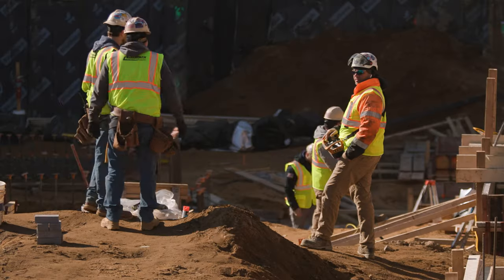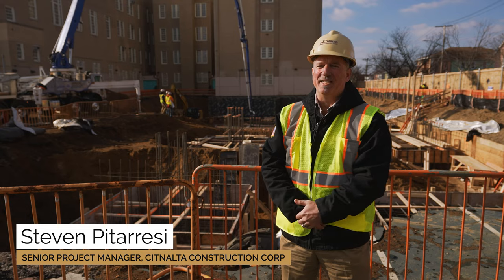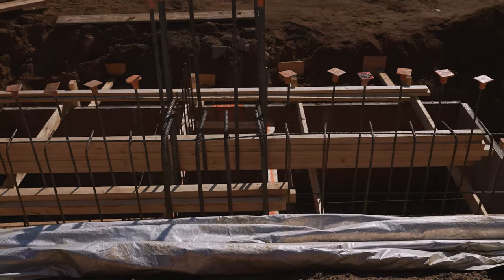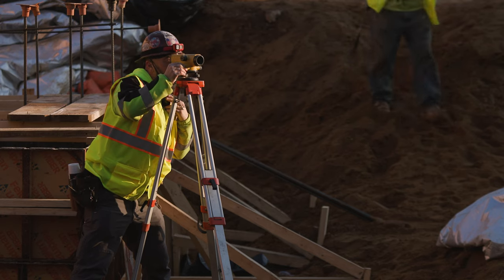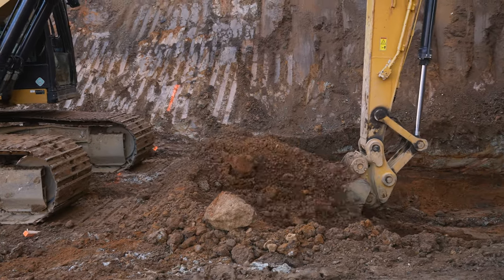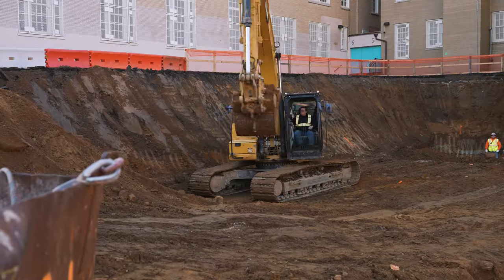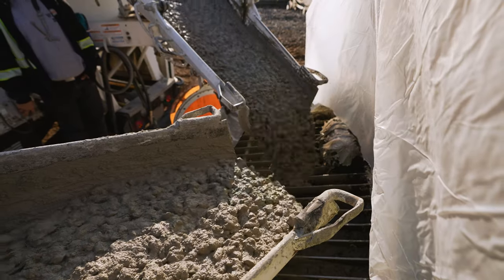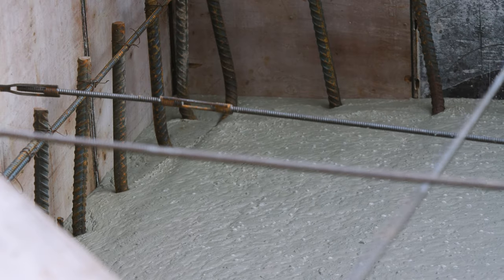Construction Progress Video | Citnalta Construction PS160Q Project | Pennylane Productions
Step onto the construction site of PS160Q in Jamaica, Queens, with Pennylane Productions and Citnalta Construction. Our video captures the rigorous and detail-oriented process of building a four-story addition, starting with the first concrete pour to the final construction stages.

In this construction progress video, we learn the importance of accurate surveying, the excavation of over 3000 yards of dirt, the precision in installing the rebar, and the meticulous process of pouring 250 cubic yards of 4000 PSI concrete to lay the foundation. The process further unfolds to showcase the installation of concrete piers, the erection of the iron superstructure, and the completion of concrete floors.

Are you a construction company looking for professional video production to capture and narrate your construction process? Pennylane Productions specializes in creating compelling, insightful, and highly-detailed construction progress videos.

Let Us Know How We Can Help